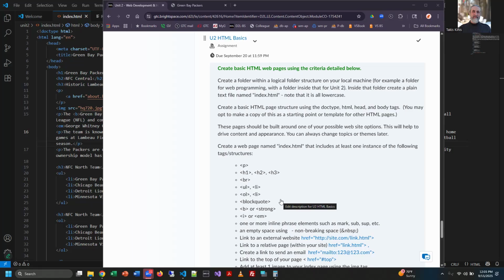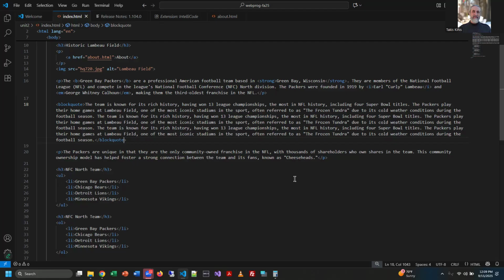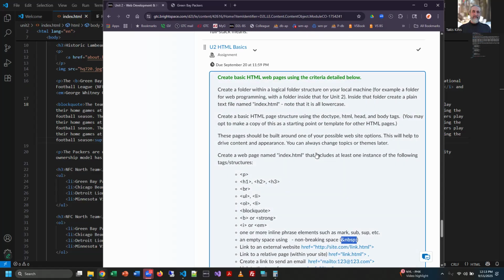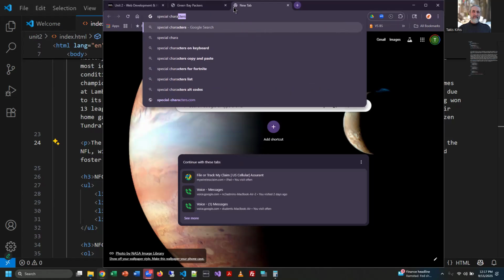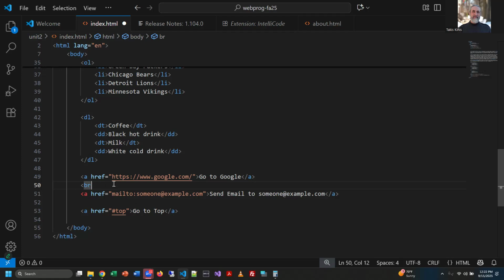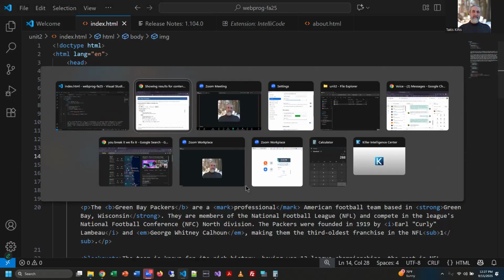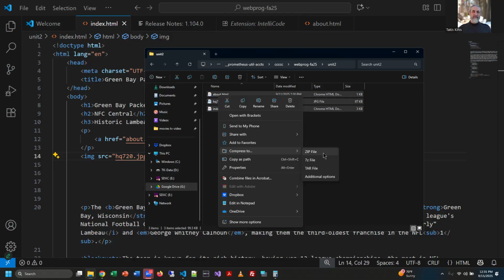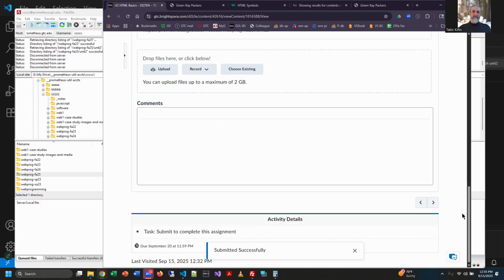Web Programming - Unit 2 - Lecture/Demo Part 2 - More HTML tags, W3 Validator, - Fall 2025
NOT Recorded during a live class session (this is an extra video) for GTC. This video covers the Unit 2 content Part 2 (Part 2 of 2). We look at the tags we did not have time to cover during class last week, including br, non-breaking spaces, blockquotes, phrase elements, validation techniques, and submitting homework. This is intended for students taking this course during this semester, however, others may also find this material helpful.